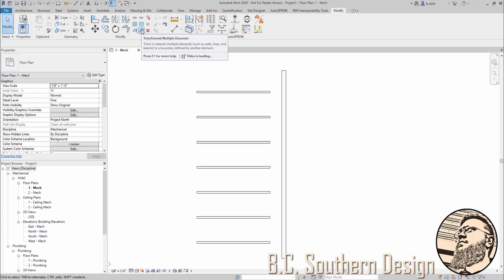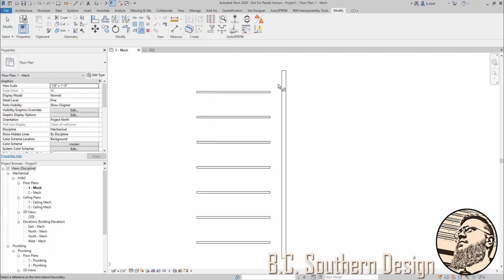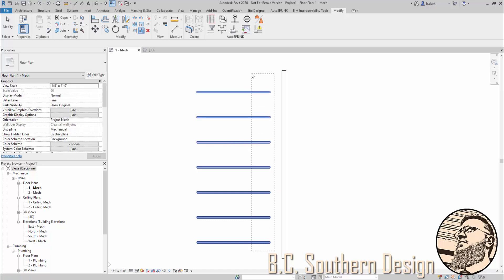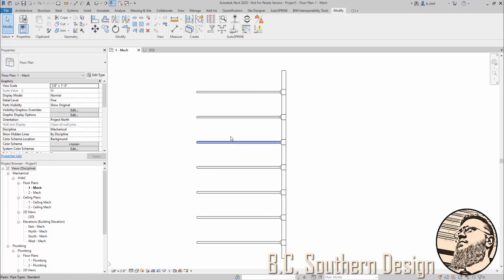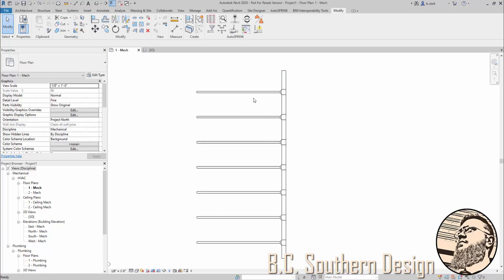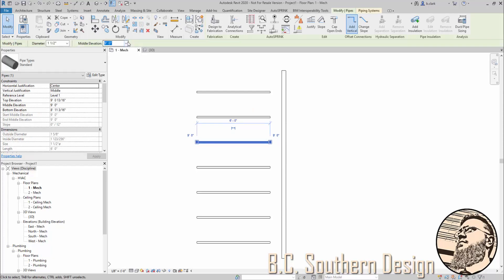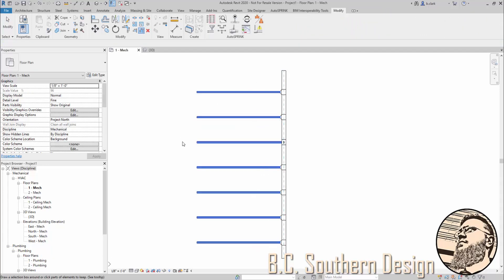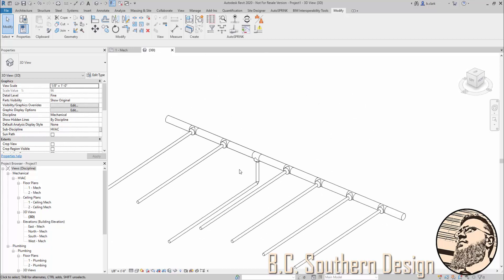Revit: Connecting Multiple Branch Pipes to a Main Pipe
This video expands on another video that focused on the Trim/Extend tool in Revit. This becomes particularly useful in fire protection design when connecting multiple branch or range lines to a main.